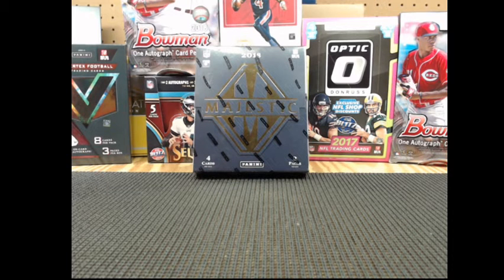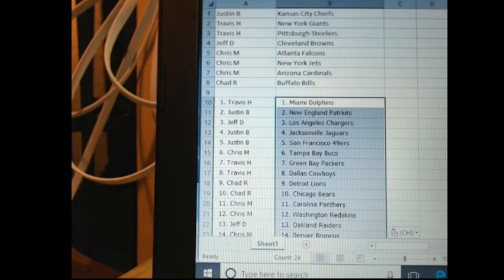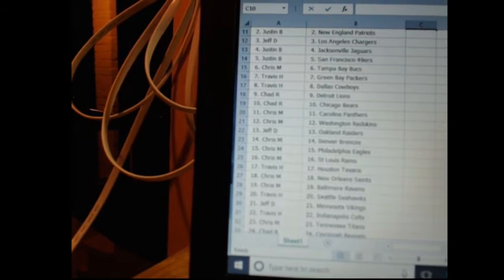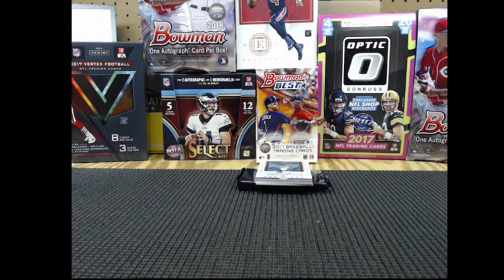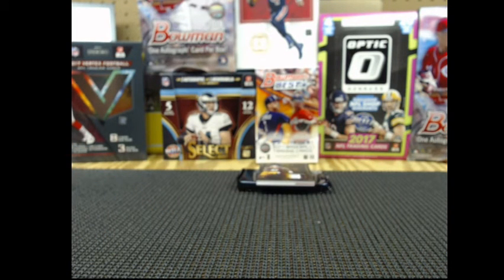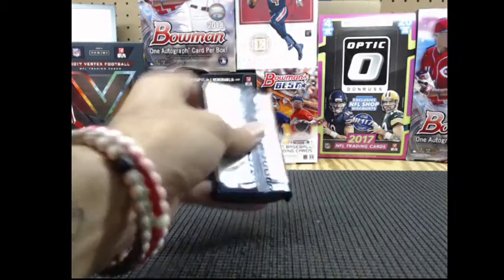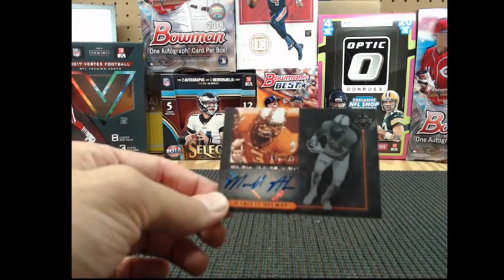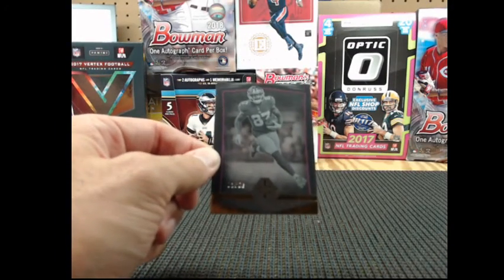2018 Majestic Hybrid Divisions Break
2018 Majestic Hybrid Divisions Break 5/15/18